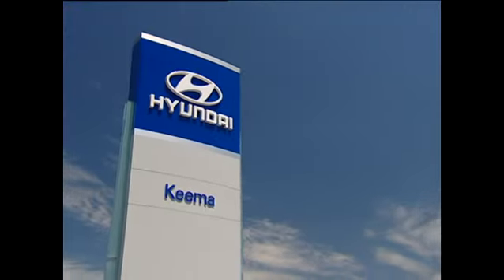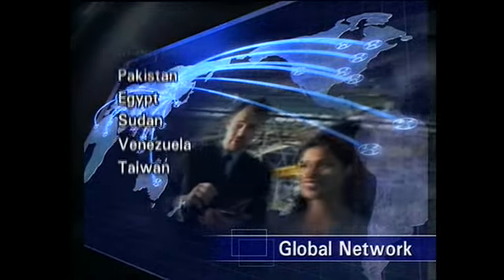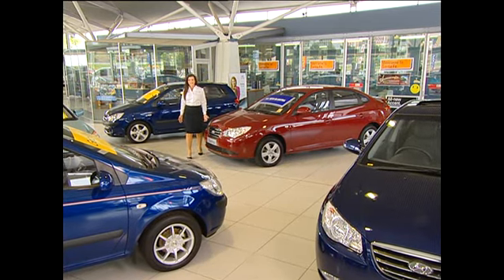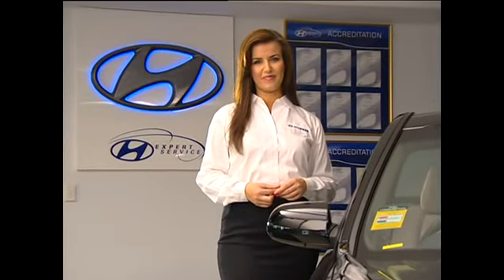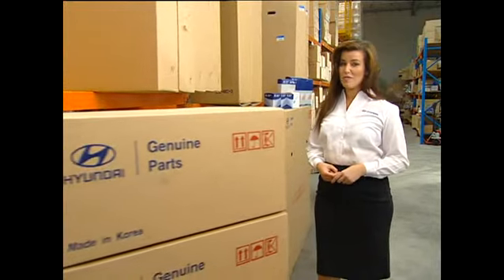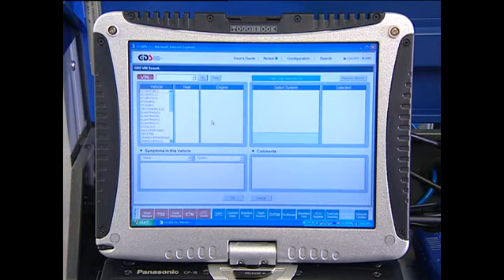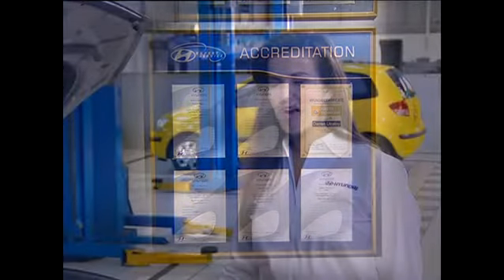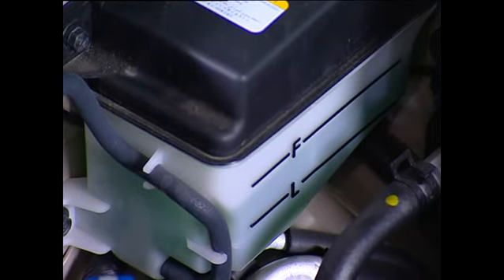HYUNDAI - Sabine Gruchet presents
Sabine Gruchet presents "Get your Hyundai serviced by the experts"